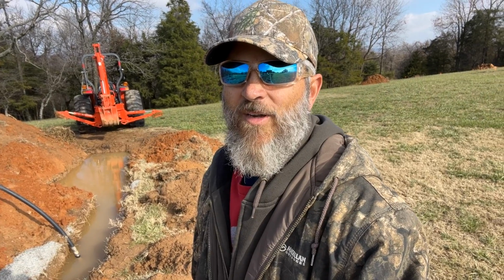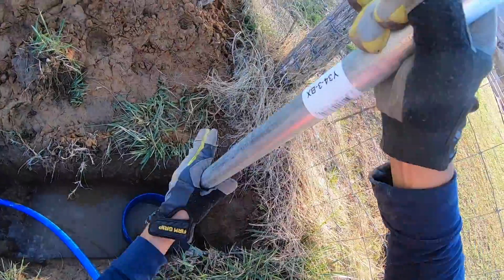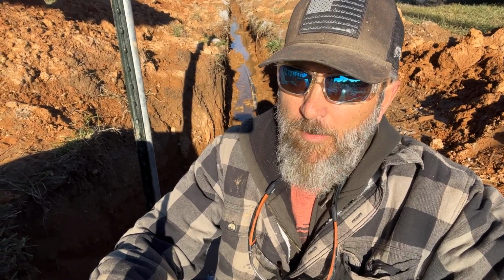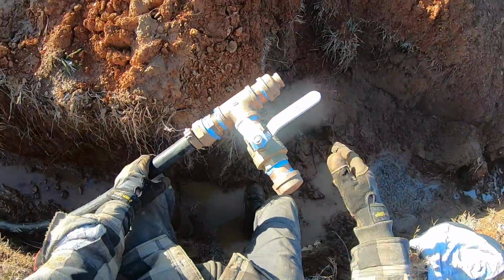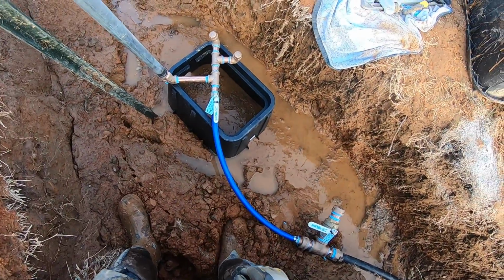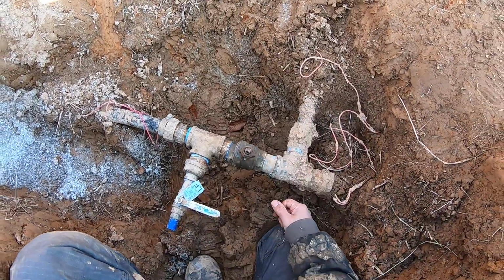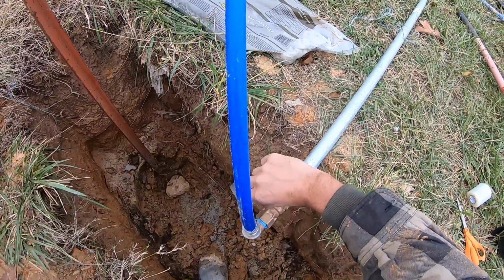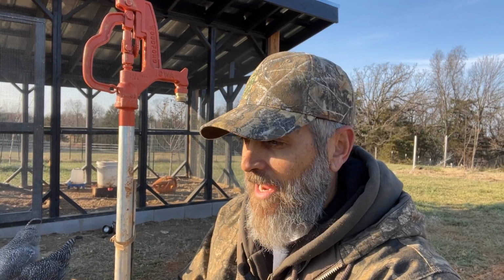Modern Farmhouse Build - Extending the Water Supply Line... Part 2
Torrential Rain, Hard Freeze, Darkness, Water Leaks, Missing Parts, Wrong Parts, and a ton of trouble shooting and rework got it done.   250 feet of 1-1/2 inch Polyethylene pipe installed with 3/4 inch tee'd runs to frost free yard hydrants along the way.  This is the beginning of our modern farmhouse build.

Who We Are:  A family building a Ranch from Scratch in the Ozark mountains of Arkansas - Jason, Kristen and our daughter Makayla.  We are learning as we go, day by day and week by week, picking up the skills to know in order to grow our food, our minds, our soul.

Woodford IOWA Frost Free Yard Hydrant
Apollo Pex Pinch Clamp Tool
HISEA Work Boot

mail: 1722 N College Ave Ste C #293, Fayetteville AR 72703